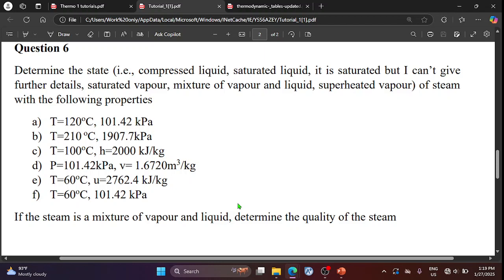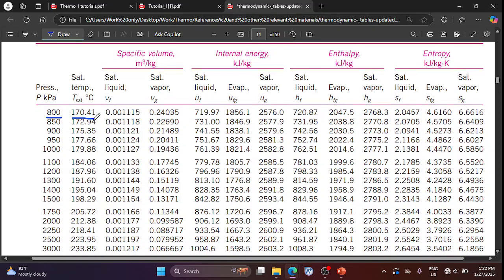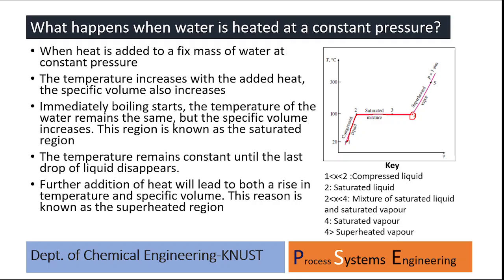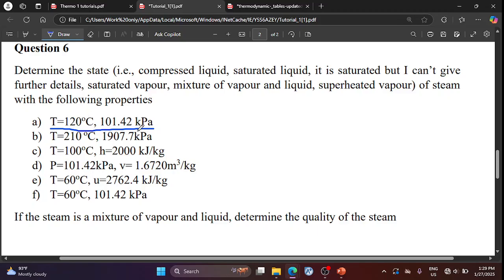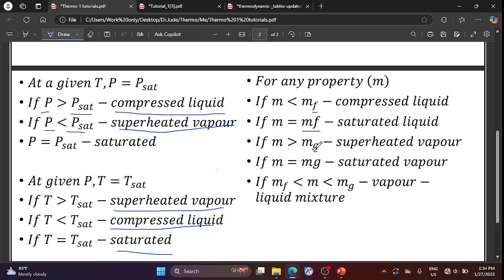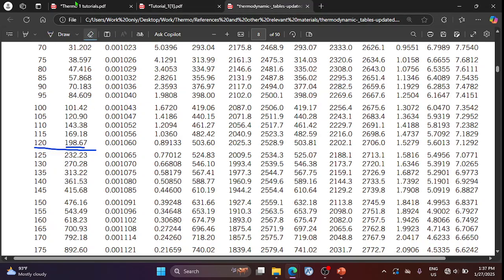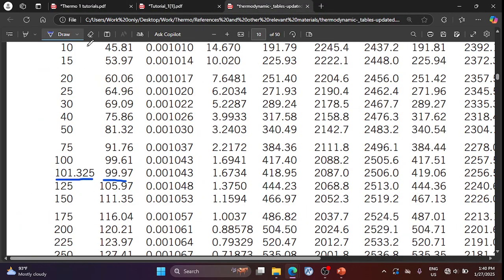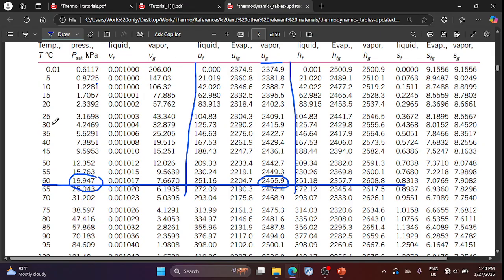Tutorial: Using the steam tables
Determining the state of water under various conditions.